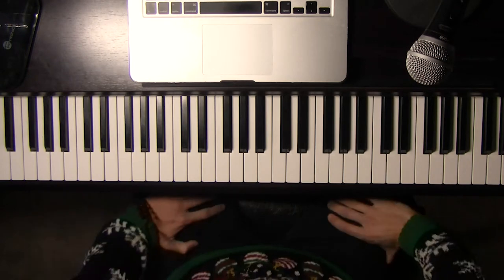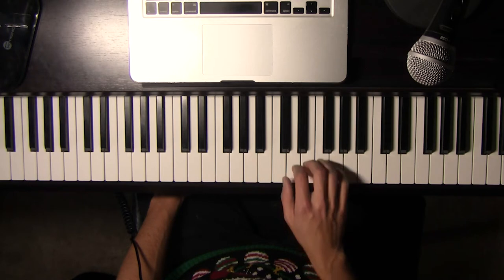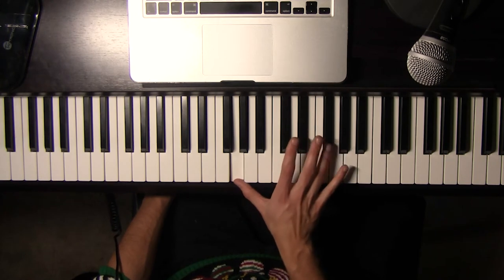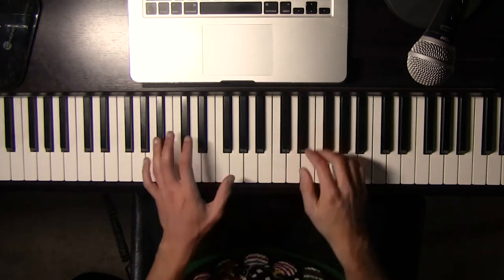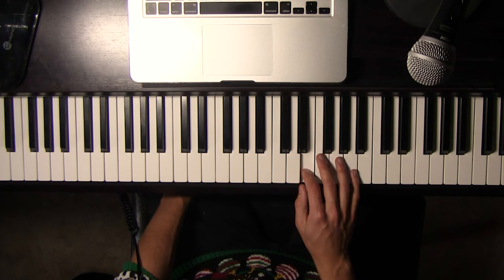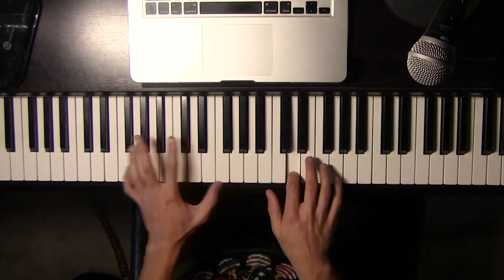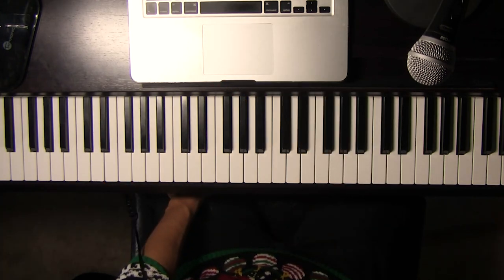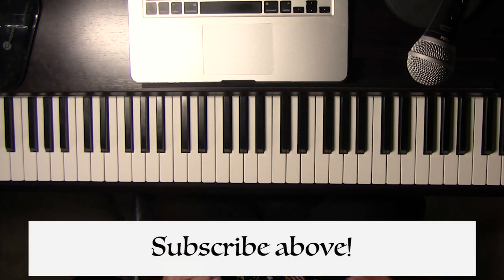Dance Music (The Mountain Goats) ~ Piano Tutorial